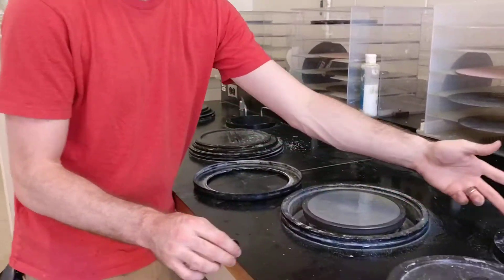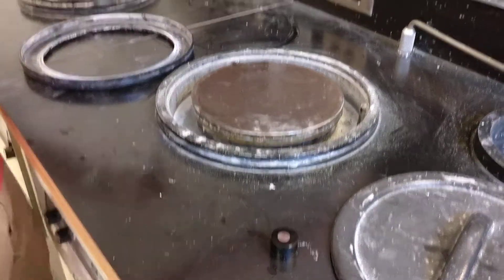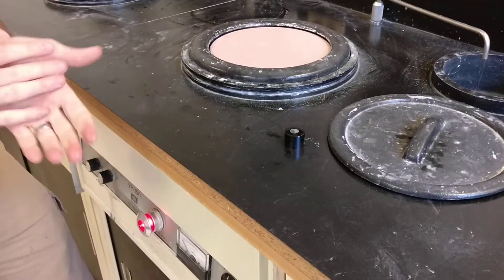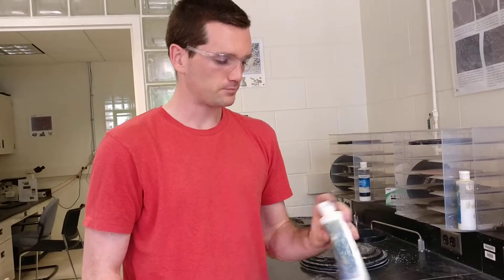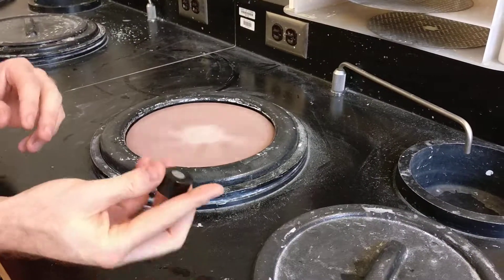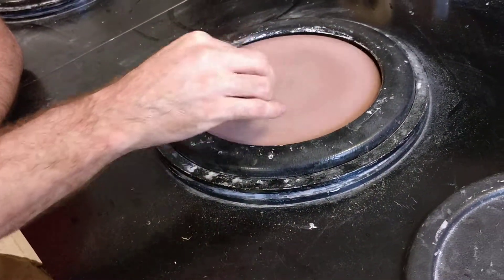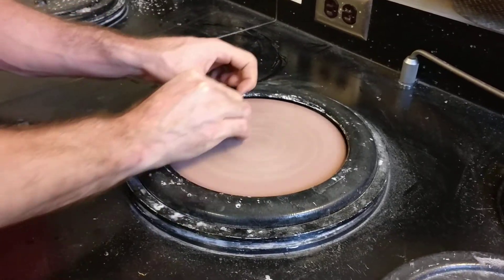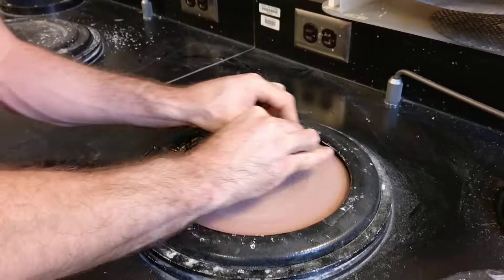Polishing on Leco Vari/Pol VP 150 Polishing Wheel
Using 5 micron alumina suspension. For softer materials, may use colloidal silica, harder materials may use diamond suspension. Move samples clockwise to put scratches in every direction. Holding sample in one position will result in comet tails, a polishing artifact resulting from abrasive particles getting embedded in metal surface and ripped out.